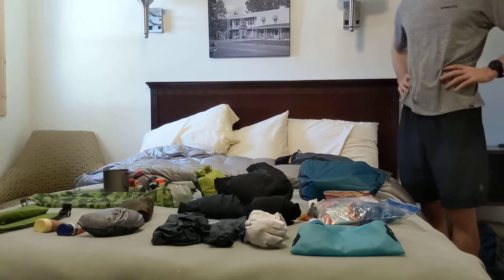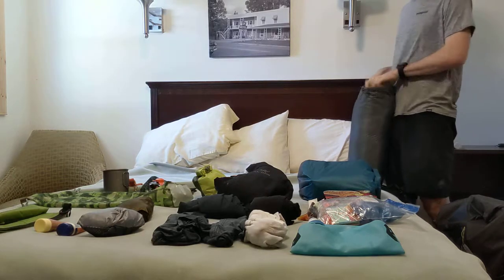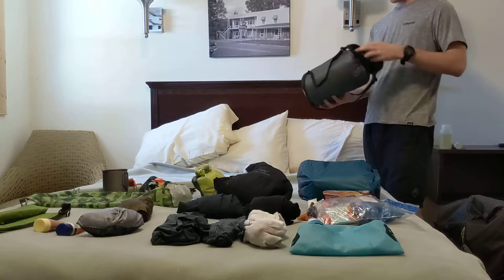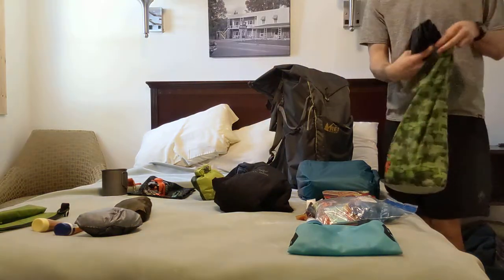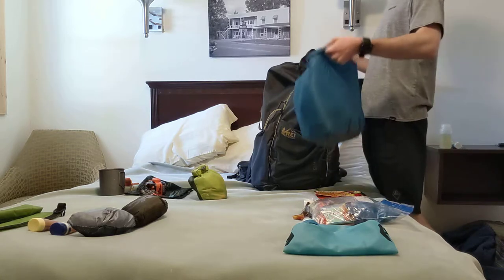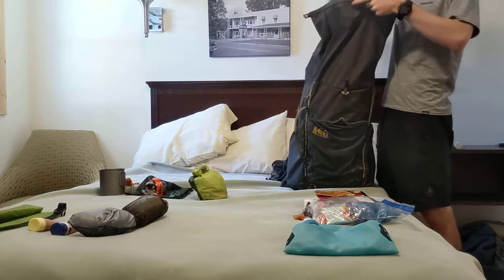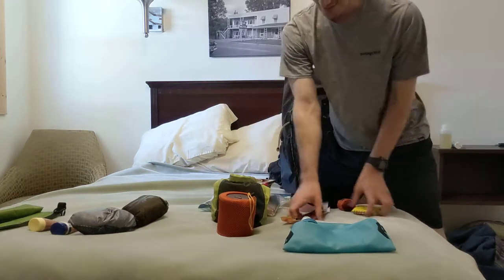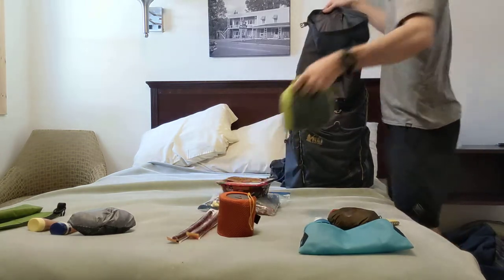How I'm packing my backpack on the New Hampshire Appalachian Trail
Was packing up this morning and figured id make one of these how to videos.